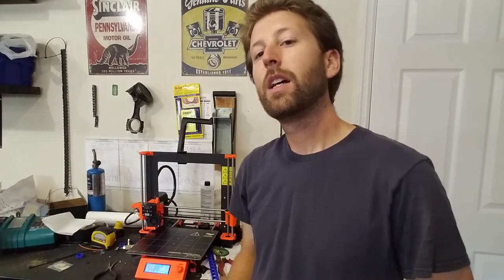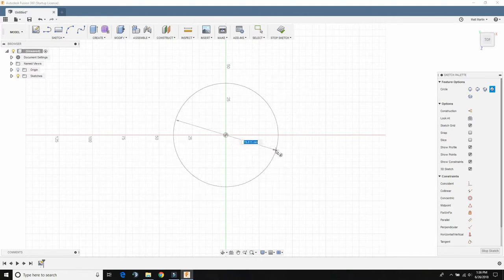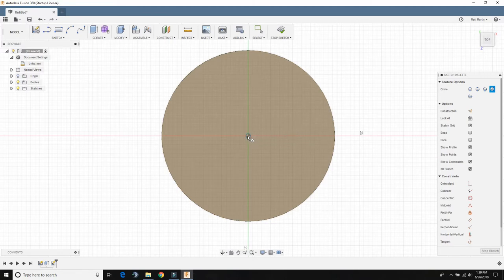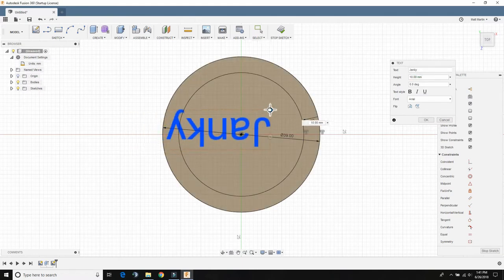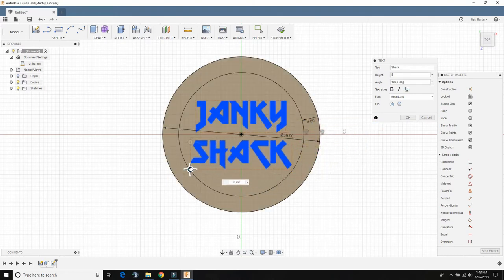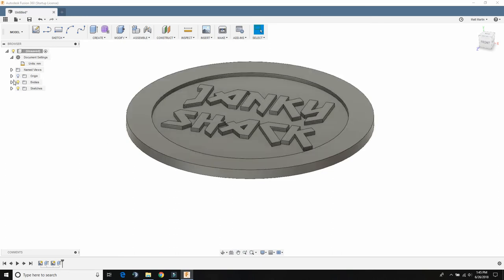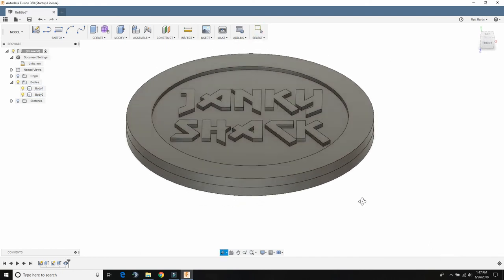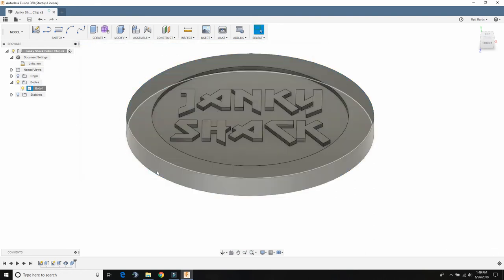Make a Custom Poker Chip From Scratch Part 1 of 3: Fusion 360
This video series shows you how to create a custom coin or poker chip from scratch using fusion 360 3d modeling software, slic3r, and a prusa i3 MK2S printer.

Part 1 covers the CAD portion using fusion 360

part 2 coves importing the stl file made in fusion 360 and creating the gcode as well as modifying the gcode to allow for 2 color changes during the print.

Part 3 covers the hardware setup and actual printing process all the way to the final product.